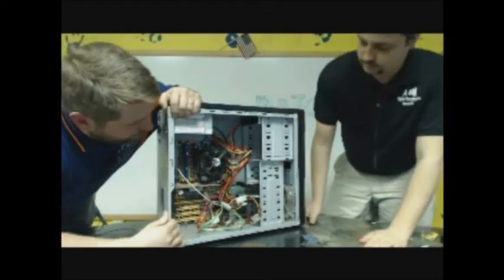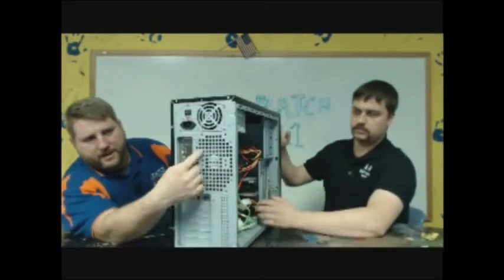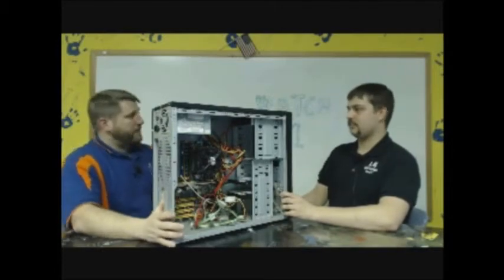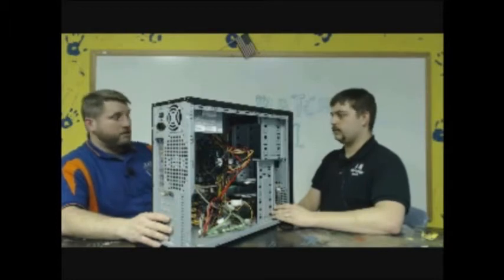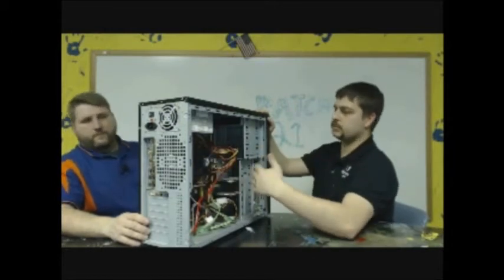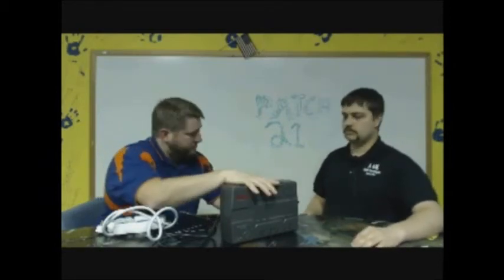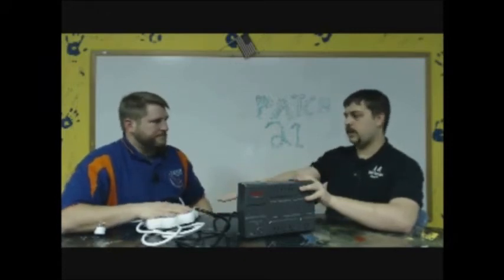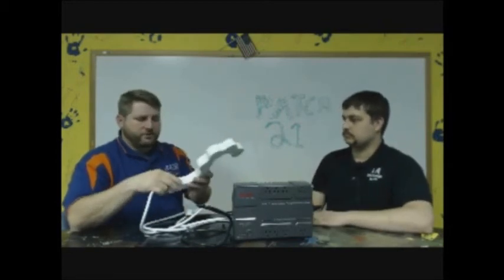HELP DESK Episode 9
This weeks episode we discuss ways of getting the most out of your hardware and ways of making it last longer.